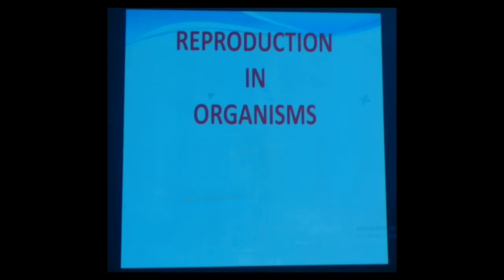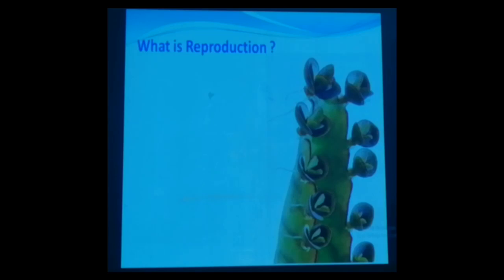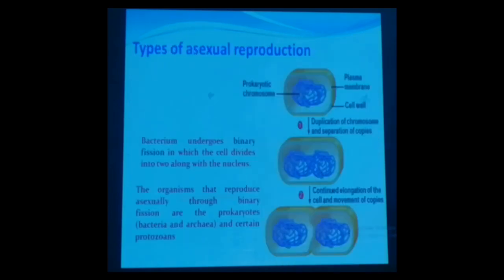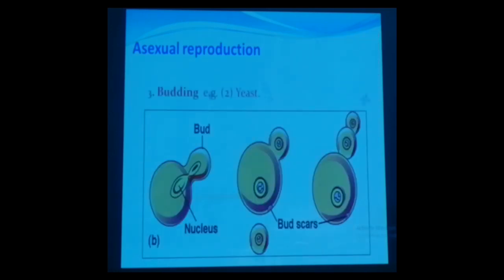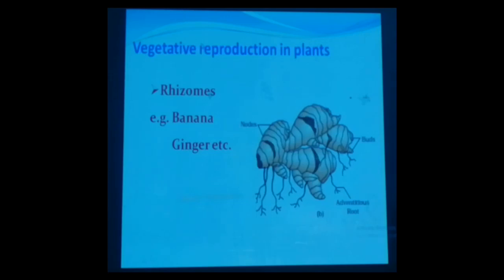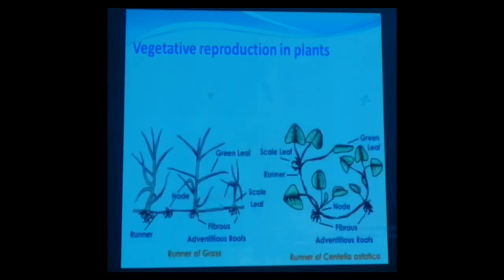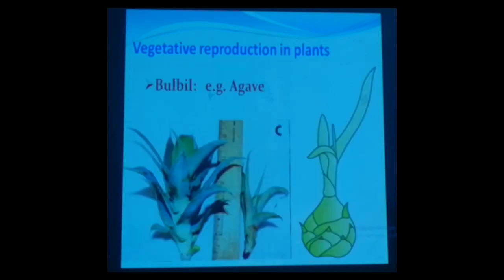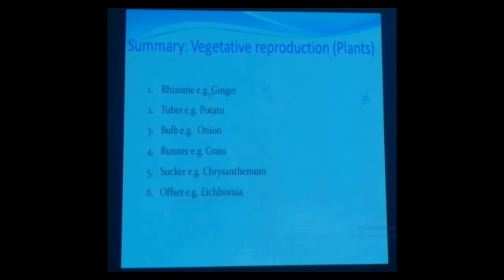Reproduction In Organisms |Biology| NEET| Class 12| English| NEET 2022| Asexual Reproduction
REPRODUCTION IN ORGANISM PART 1 [ASEXUAL REPRODUCTION]